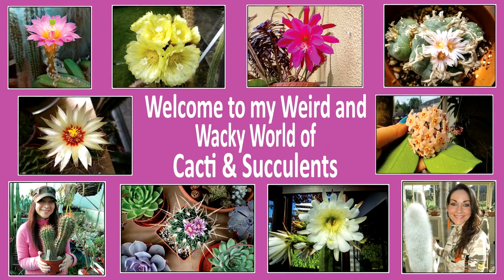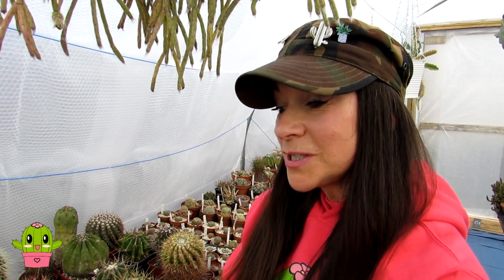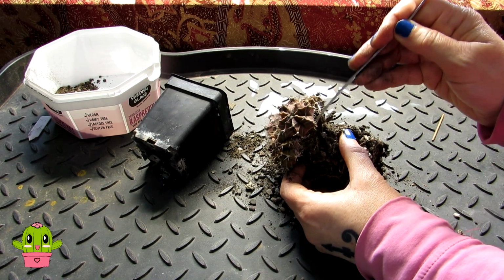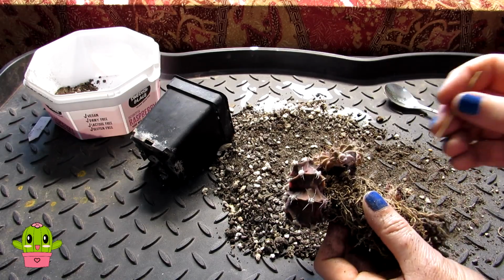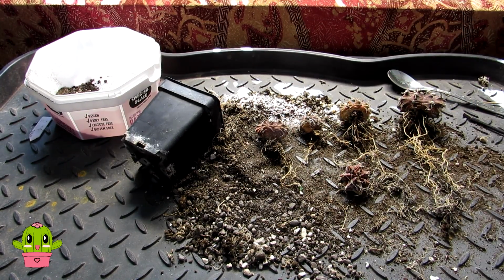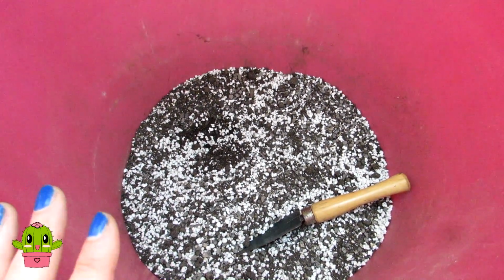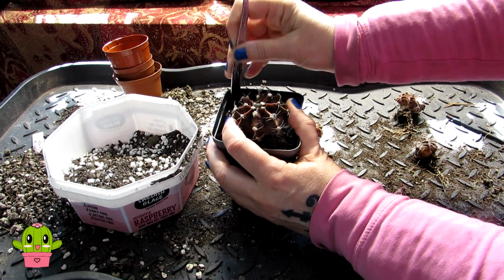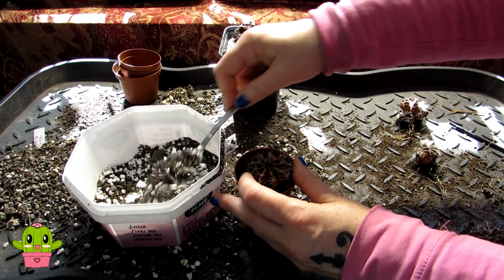How to Separate a Cactus Cluster | Separating Cactus Clusters & Potting up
Music Intro: The Future
Music  Outro: Nature Roots Remix